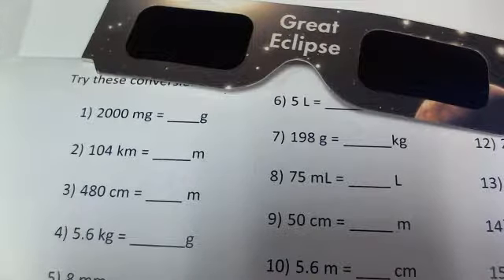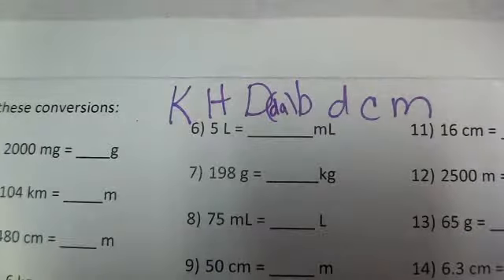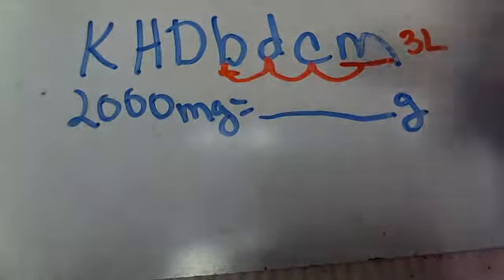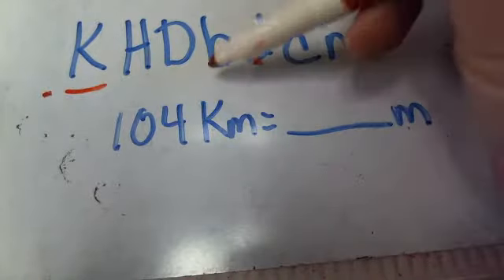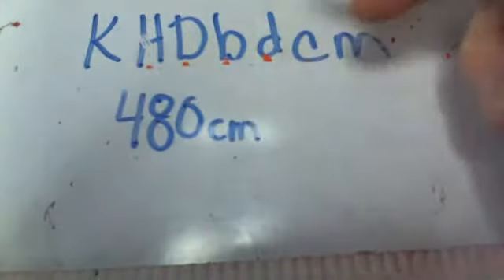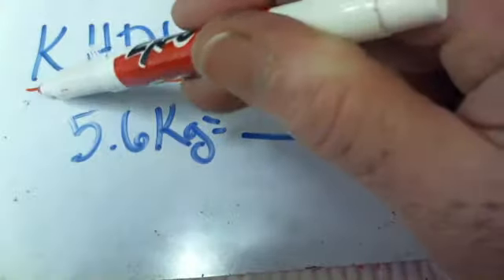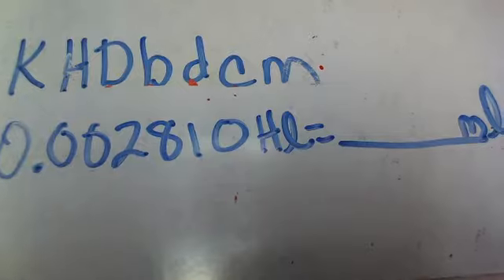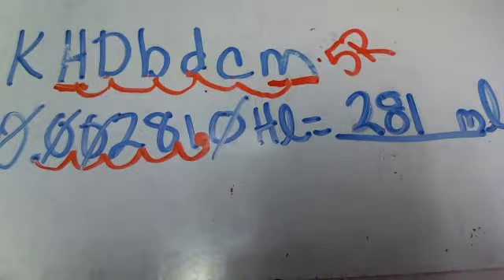Metric Conversions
Metric Conversion